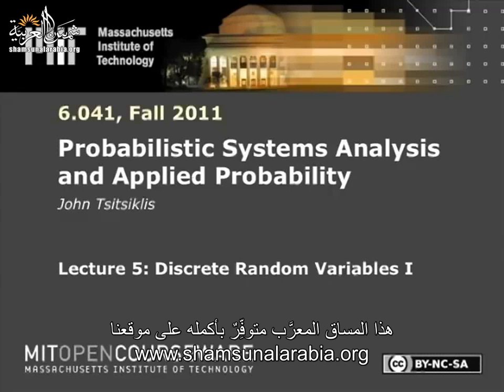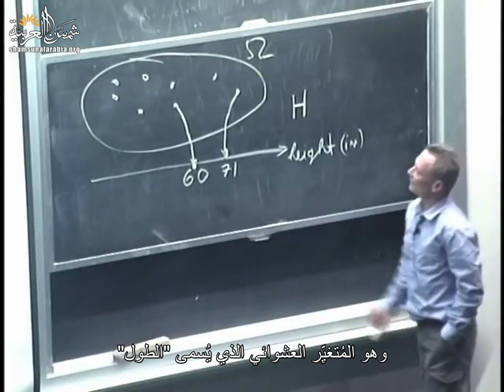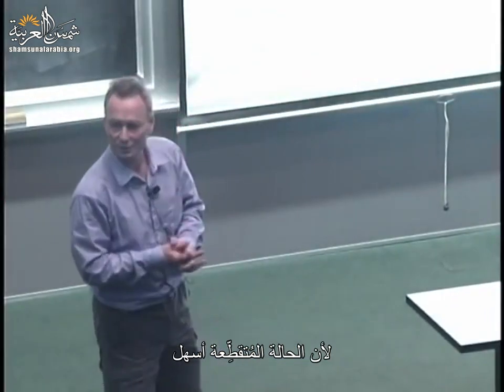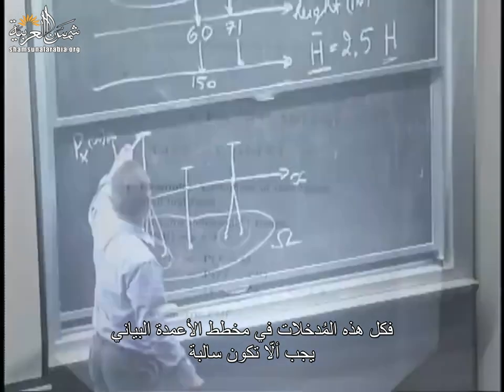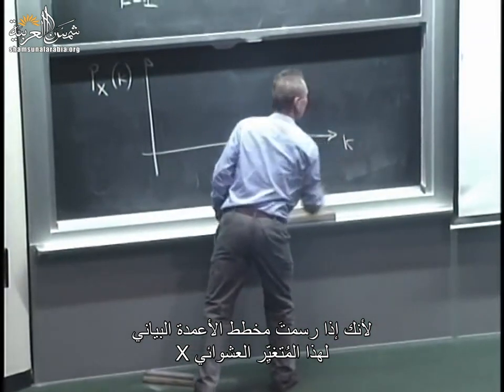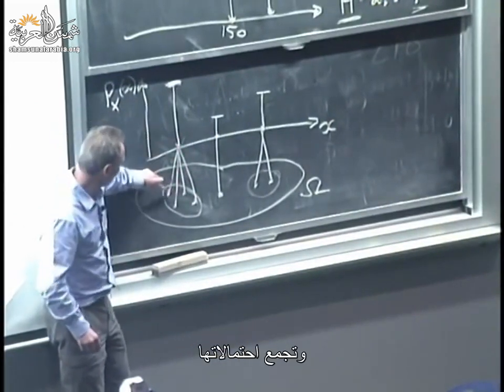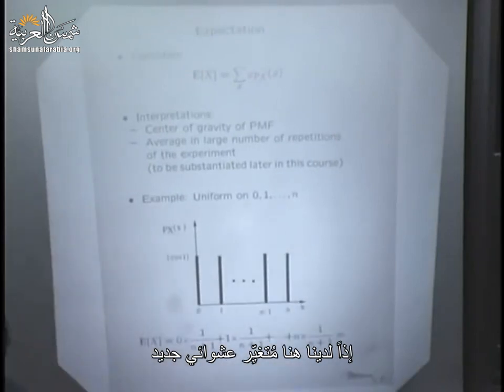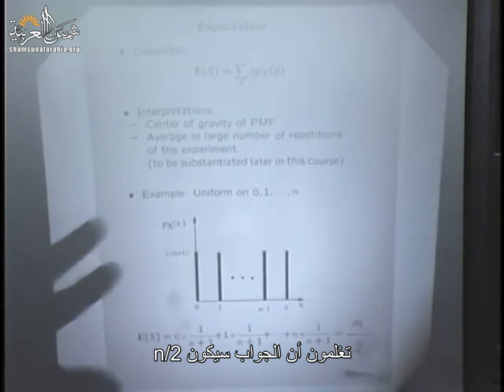تحليل الأنظمة الاحتمالية (إم آي تي) المحاضرة 5: المُتغيِّرات العشوائية ‫المُتقطِّعة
MIT
المحاضرة الخامسة من مساق "تحليل الأنظمة الاحتمالية" من جامعة "إم آي تي" للبروفيسور جون تسيتسيكليس
وهي عن: العَدّ
بالإضافة للفيديو هناك ملفات مرفقة على موقعنا الالكتروني

تعريف بموقعنا